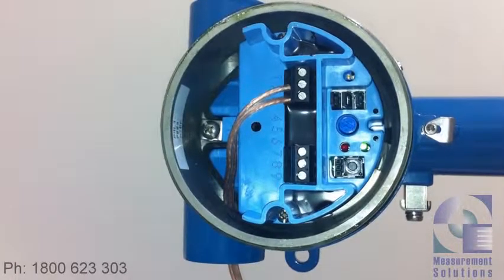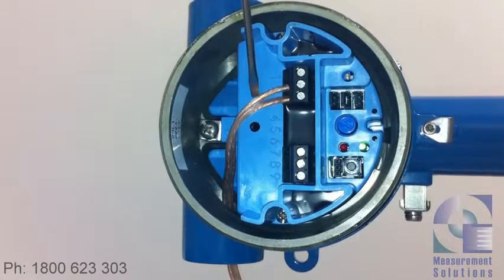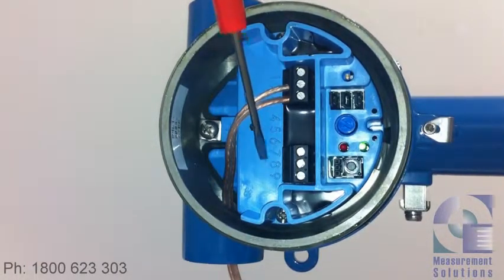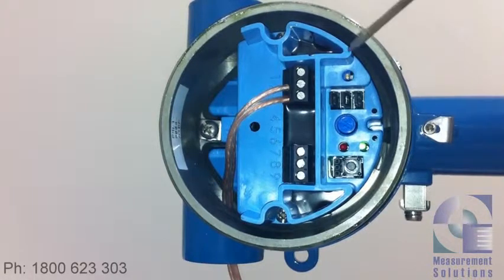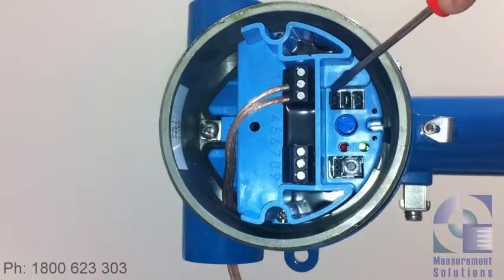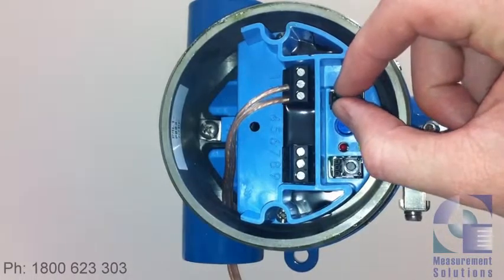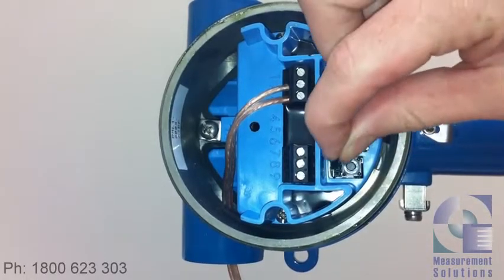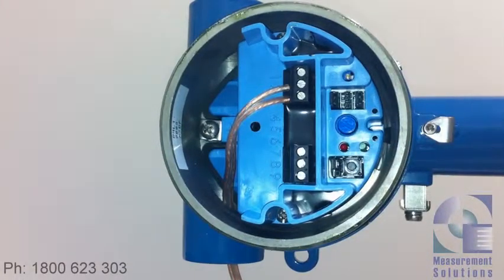Drexelbrook ThePoint Two-wire level switch mode selection proceedure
How to change the mode of the Ametek Drexelbrook's ThePoint RF Admittance level switch.